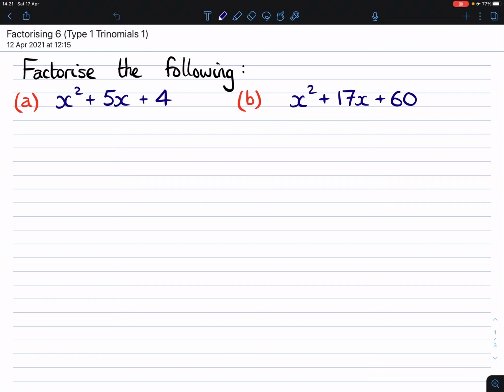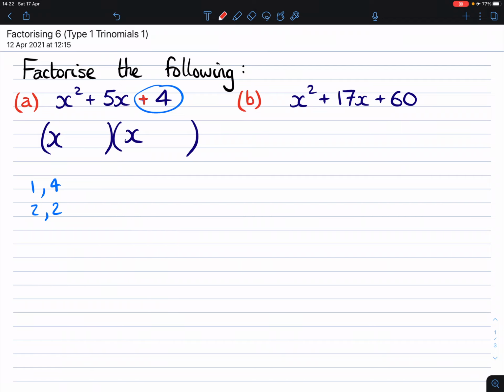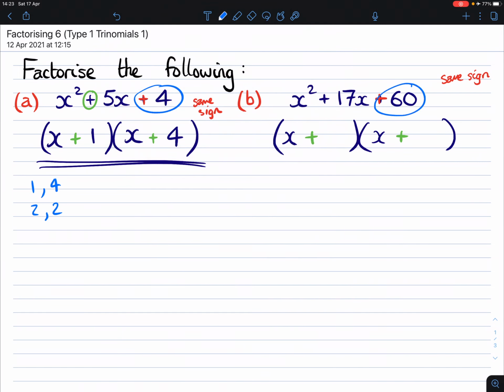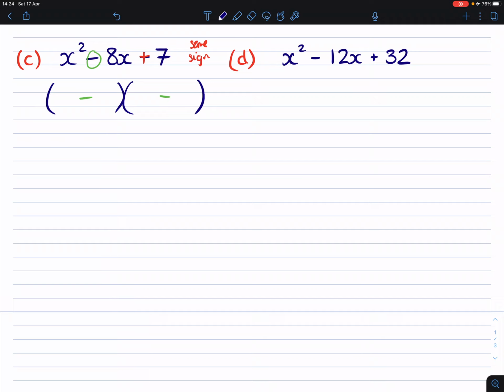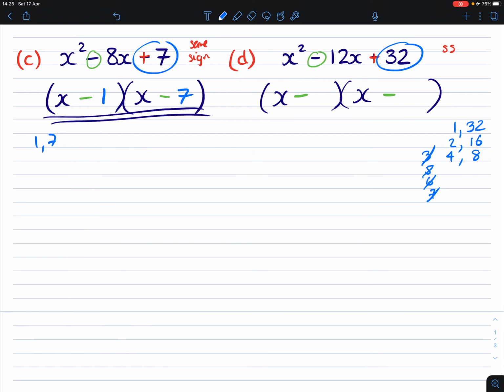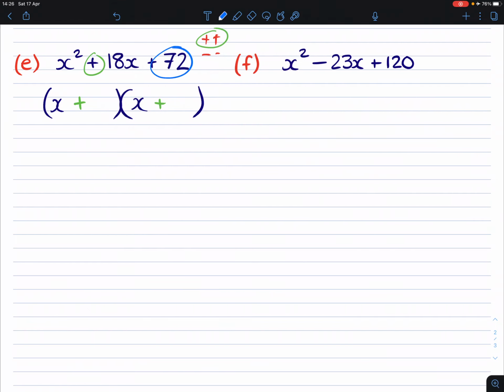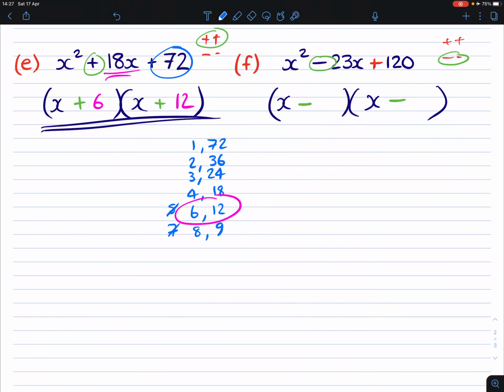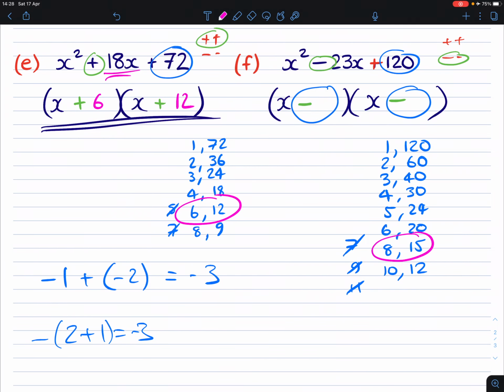Factorising 6 Trinomials Type 1